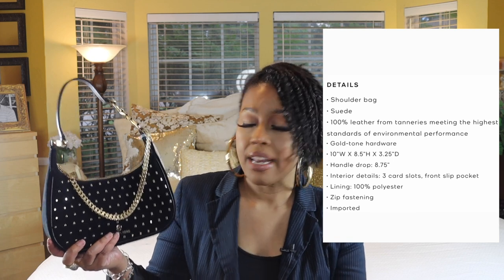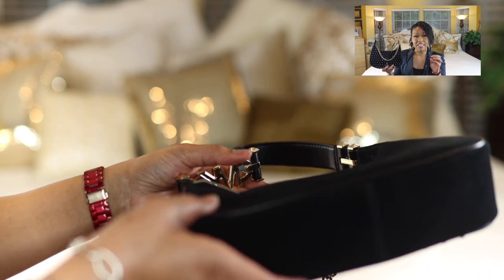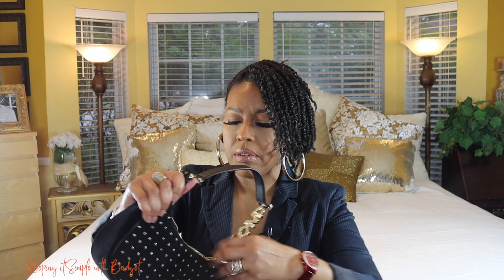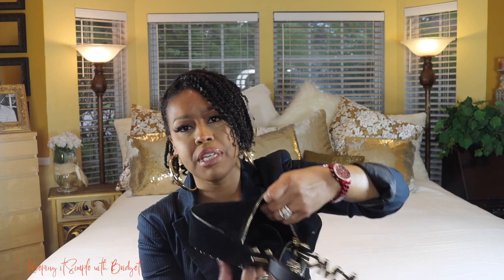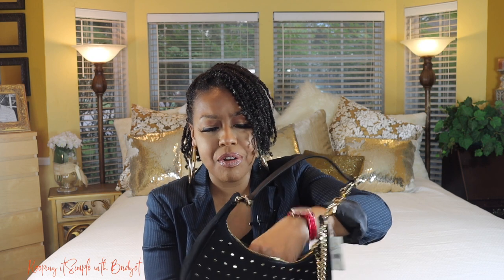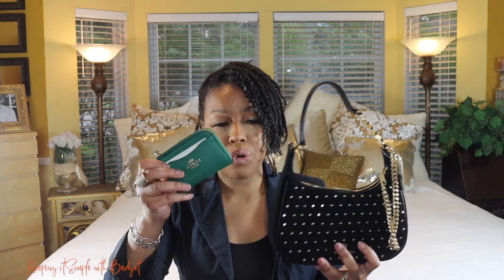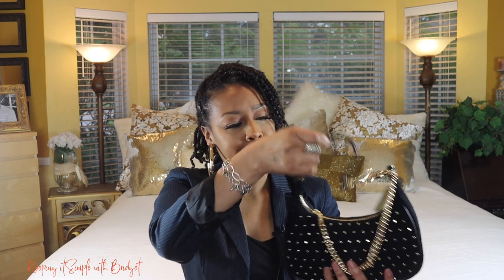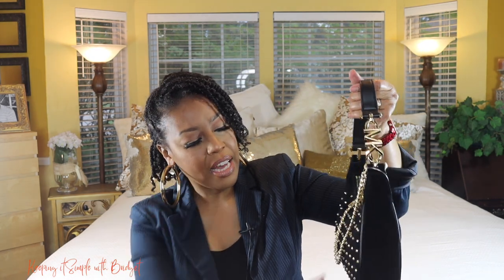Michael Kors Piper Small Studded Suede Shoulder Bag ☆ NEWLY RELEASED STYLE ☆ 2022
I am back to talk a little about the new Michael Kors Piper Small Studded Suede Shoulder Bag

Macys
Piper Small Leather Pouchette

Nieman Marcus
Piper Small Studded Pouchette Shoulder Bag

Keeping it Simple with Bridget